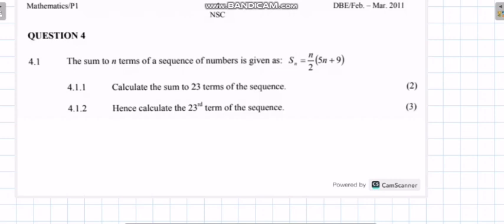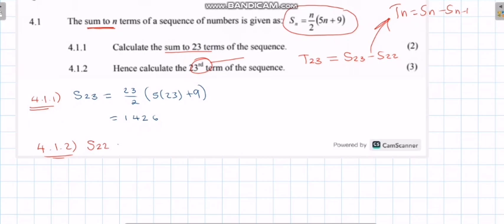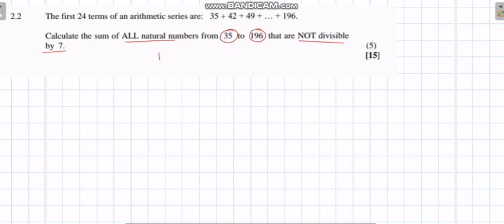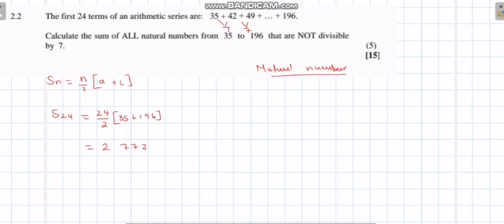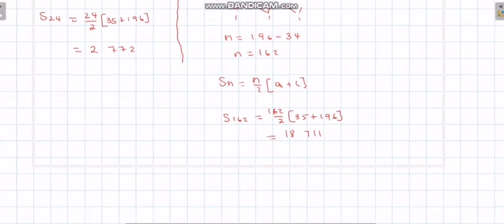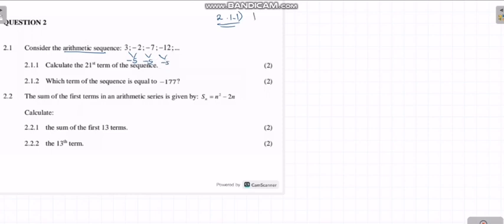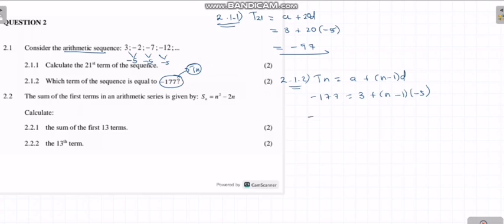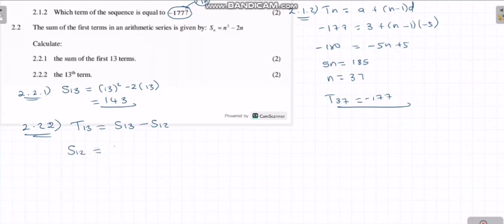Arithmetic Sequence:Lesson 5